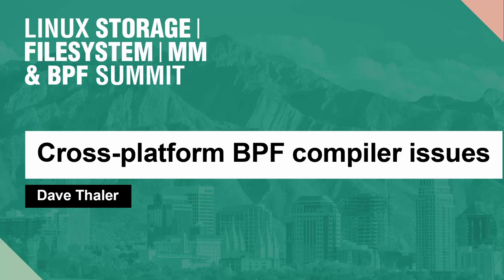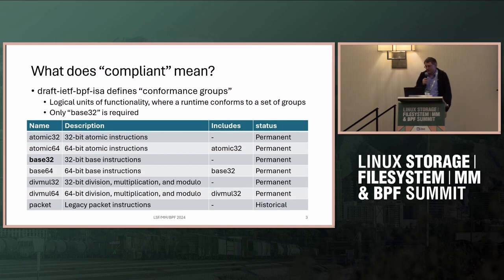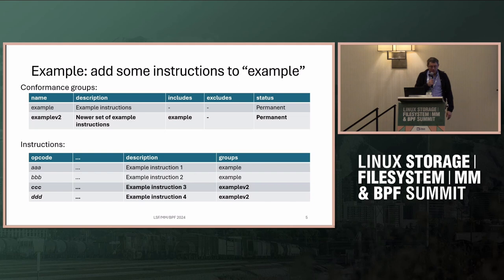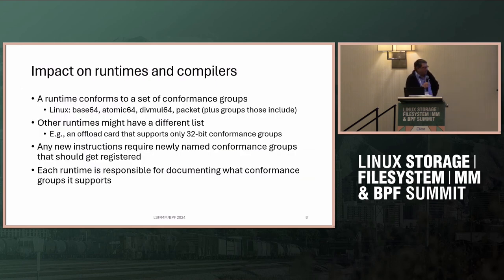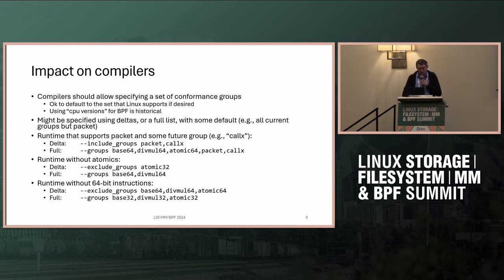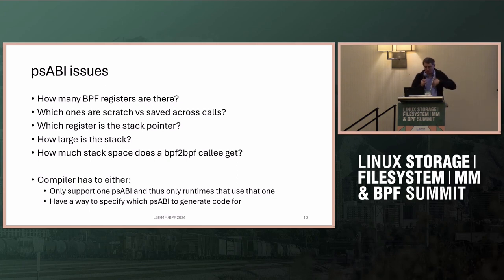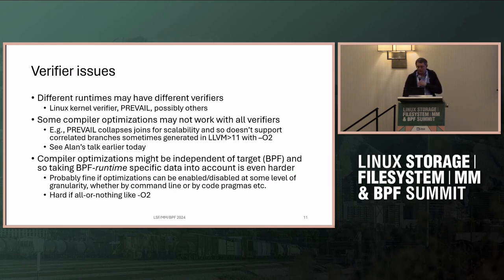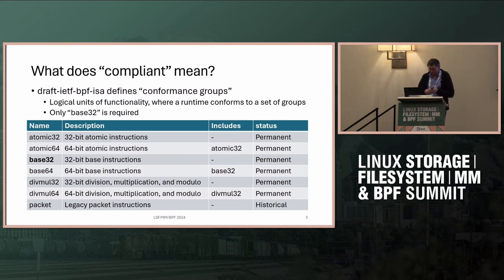Cross-platform BPF compiler issues (Dave Thaler)